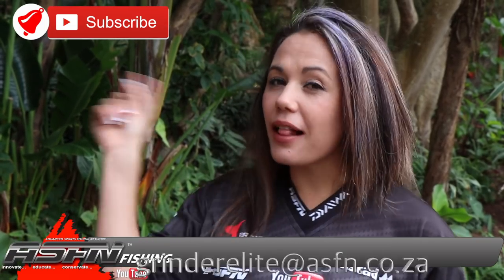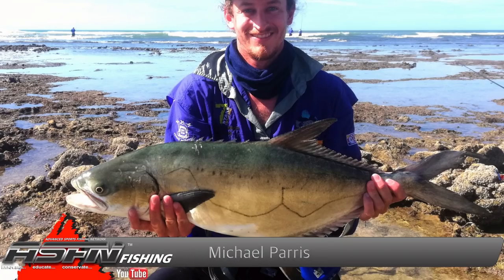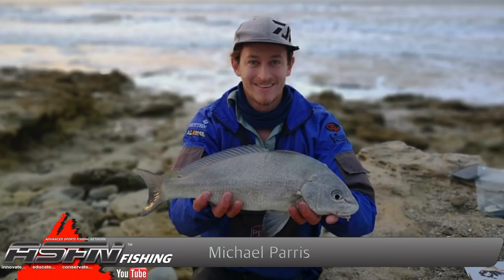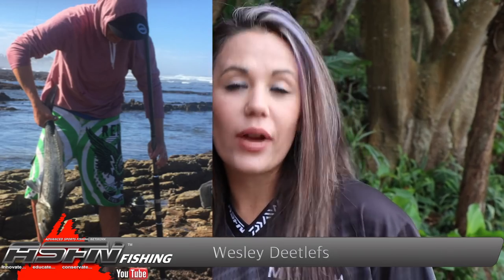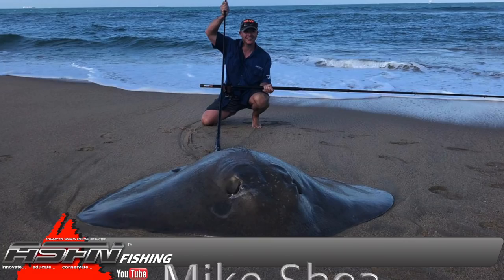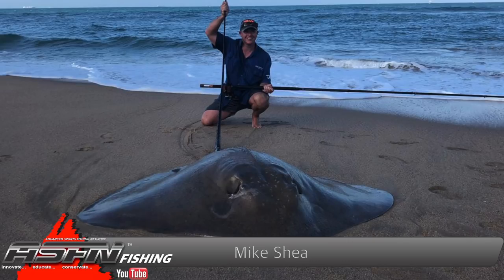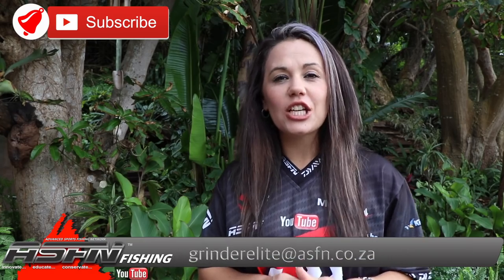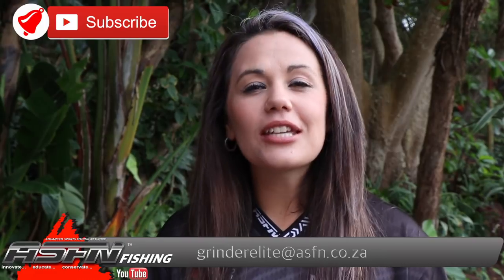ASFN Fishing News Flash - Gully's, Garrick, Thorn Tail and More